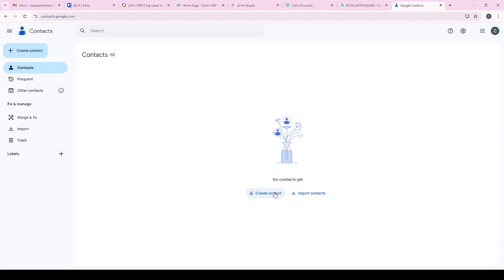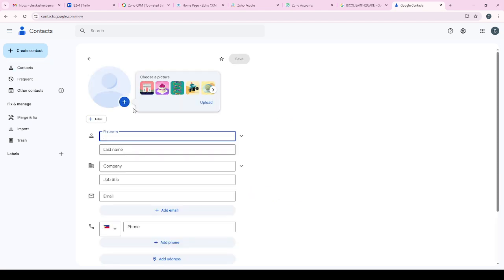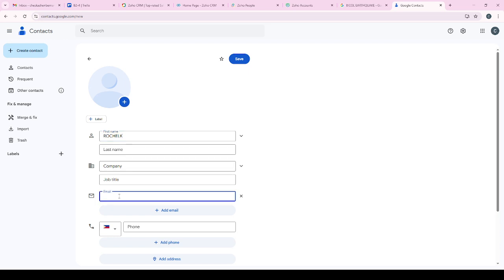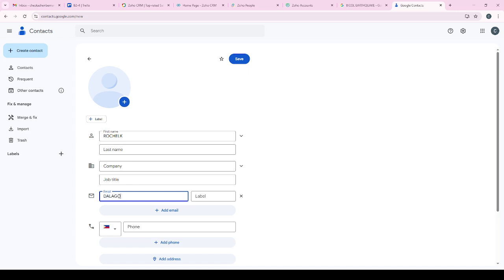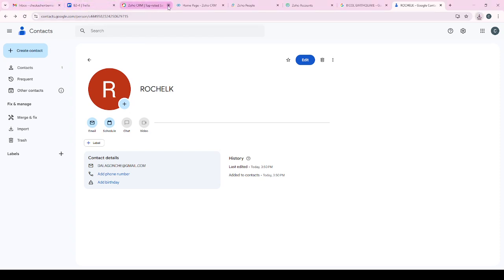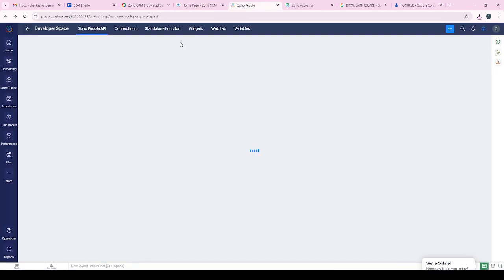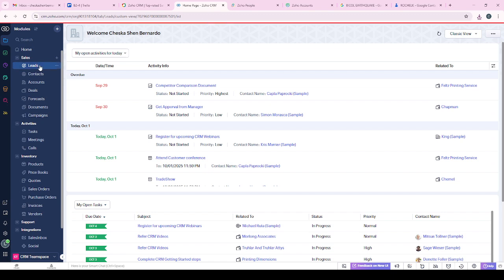How to Import Data With HubSpot to Zoho CRM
Looking to switch from HubSpot to Zoho CRM without losing your valuable data? 🚀 In this guide, we’ll show you exactly how to import data from HubSpot to Zoho CRM step by step.

Migrating your CRM can feel overwhelming, but with the right process, you can transfer contacts, leads, companies, and deals smoothly into Zoho CRM. This tutorial will cover: